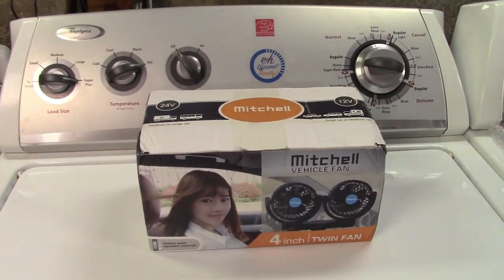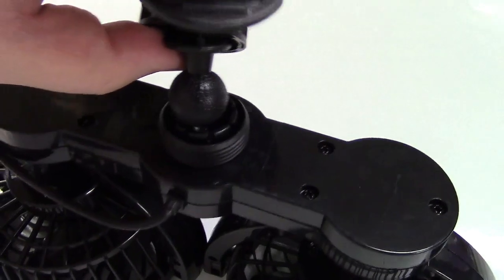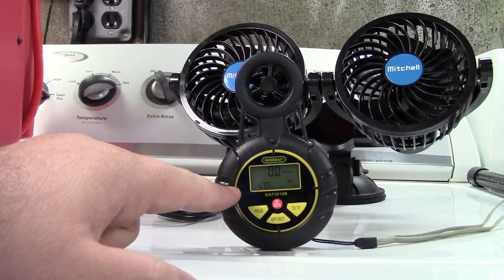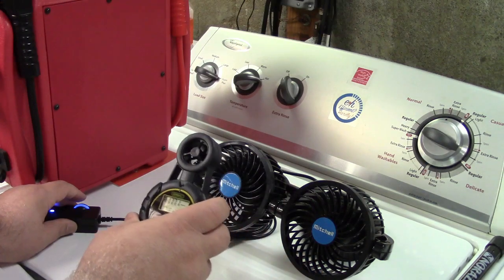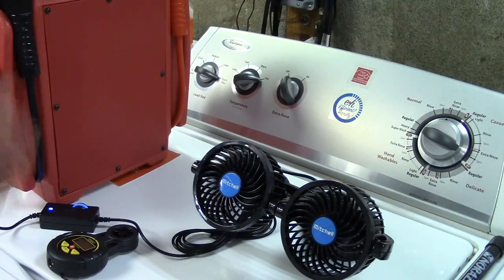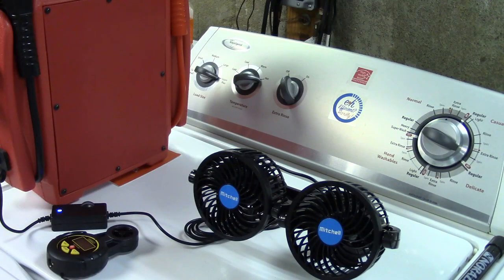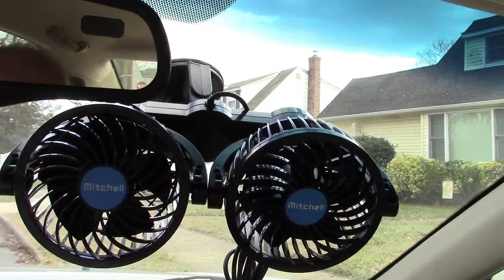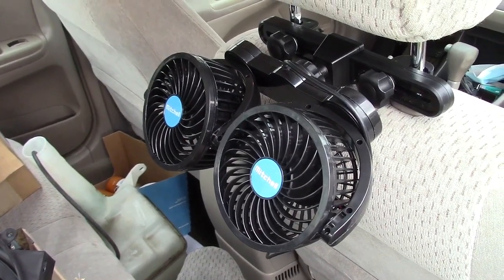JoyTutus Mitchell Vehicle Dual Cooling Fans Review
An excellent set of fans for better ventilation in your vehicle, these JoyTutus fans plug into your cigarette lighter, and can mount to the windshield or rear seat.

Included is a heavy-duty suction cup mount for the windshield, and also a bracket mount that clips on to the back of the front seat's headrest.  Each fan is adjustable to any angle you might need, and they move a considerable amount of air.

Great for those days when it's too cold to open the windows, but you still want some air movement.  Also good for cars that don't smell so fresh inside.  A must if the blower fan in your vehicle is broken or only works on high speed, common problems solved with the JoyTutus fan set.

The cord has a control panel that allows you to vary the speed of the fans to anything that suits your fancy.